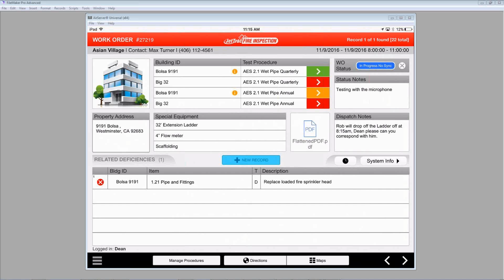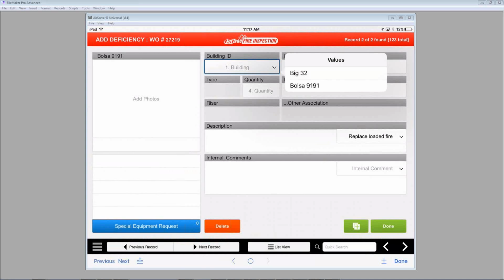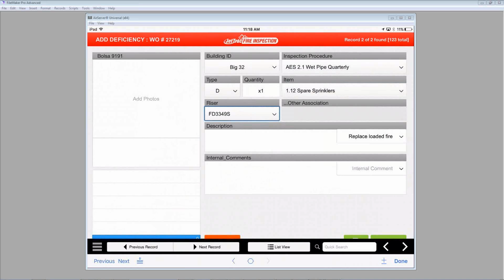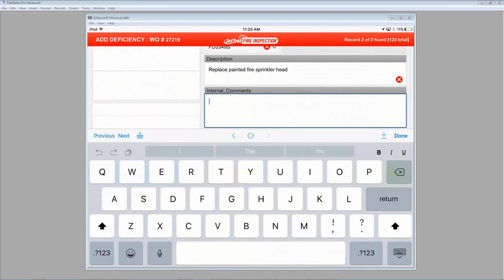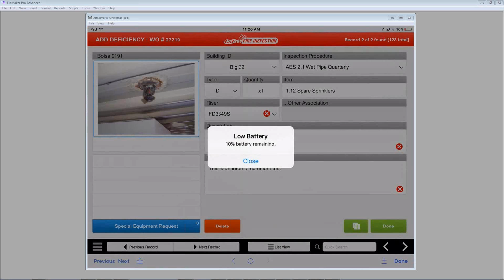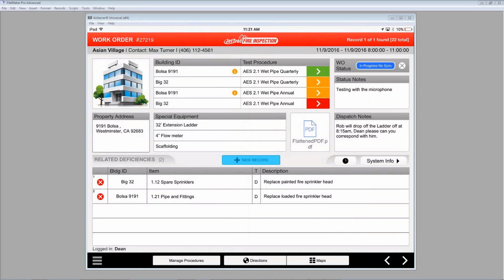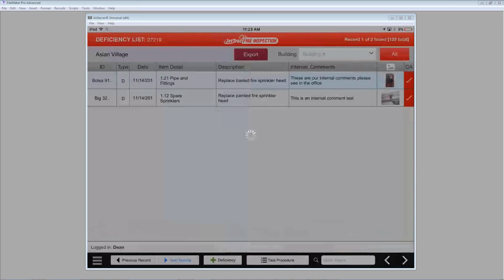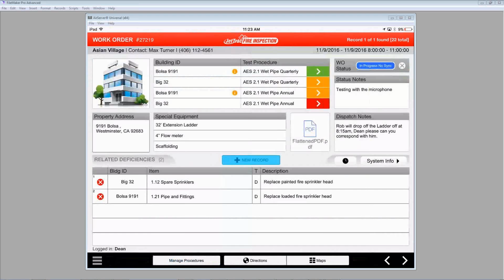JetTrac Fire Inspection - Part 5 - Deficiencies on iPad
A more detailed look at:

Adding a Deficiency
navigating the deficiency layout
Adding images
Adding notes
Optional add-ons
Relationship with Test Procedure